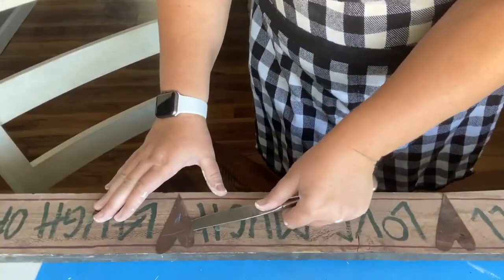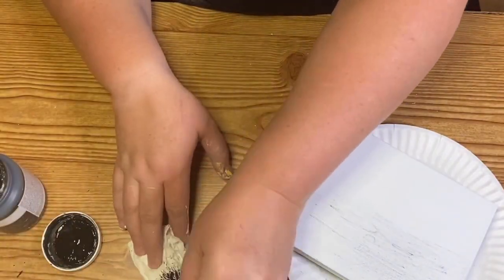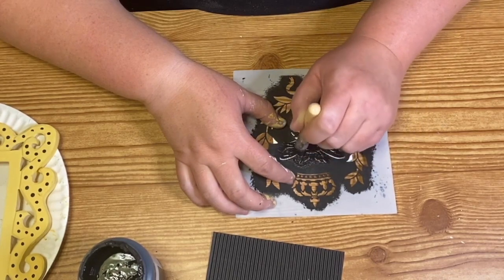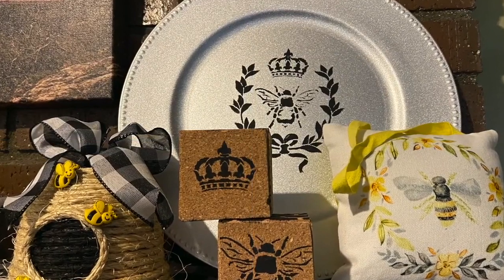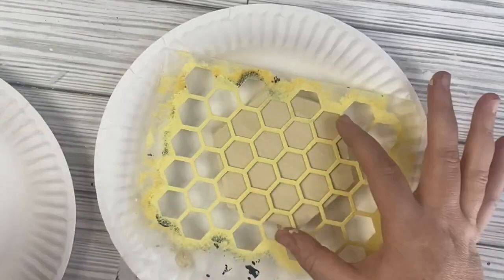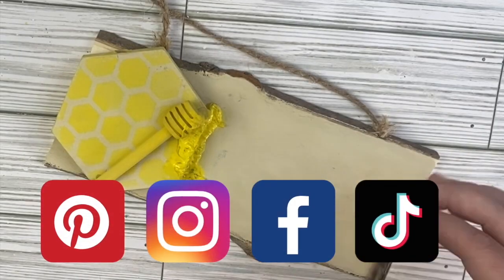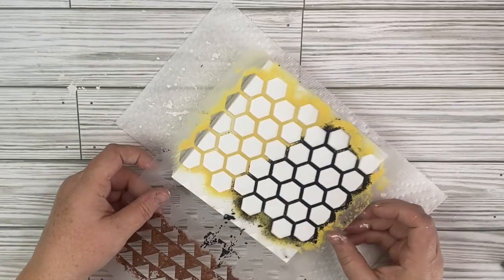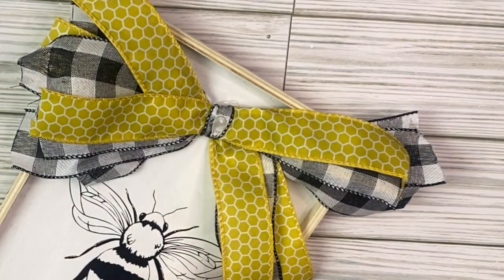28 GENIUS DOLLAR TREE DIY Crafts for BEE LOVERS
28 DOLLAR TREE FARMHOUSE Bee Decor DIYS ANYONE Can Make
These projects are sure to get you from Spring to Summer Decorating! They are budget friendly and super fun! I hope you enjoy them!

Supplies:
Dollar Tree Supplies
Honeycomb Stencil
French Farmhouse Bee Stencils
12 Piece Bee Stencils

Budget Youtubers you might enjoy!
2844 E. Main St., Ste. 106 # 288